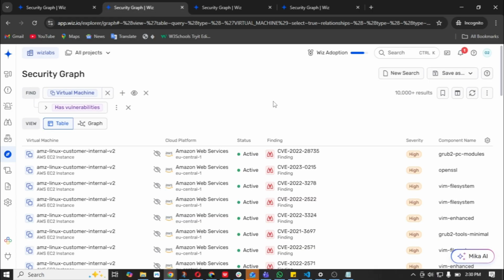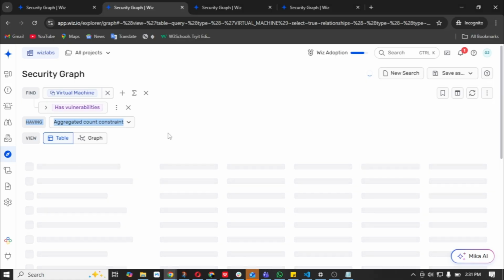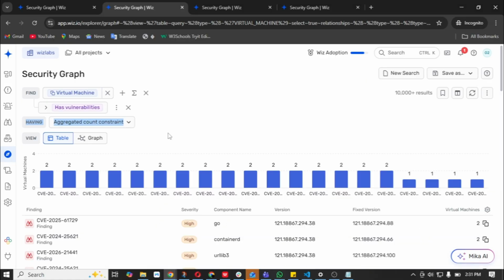Using Aggregation in Wiz Queries (Hands-On Lab)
In this hands-on Wiz lab, I demonstrate how to use aggregation in Wiz queries to group entities, reduce noise, and make large query results more actionable.

This lab is especially useful when Wiz queries return too many results and you need clearer insights for prioritization.